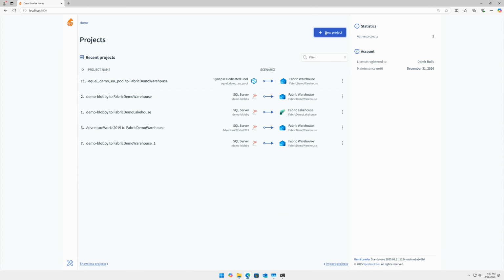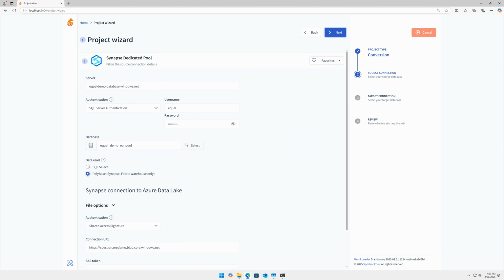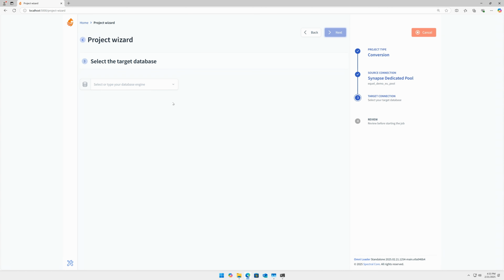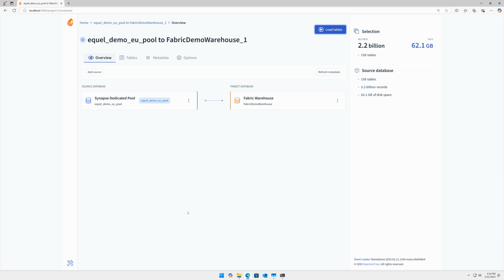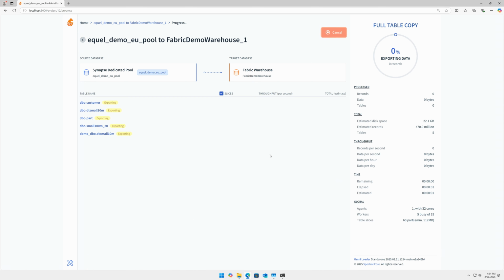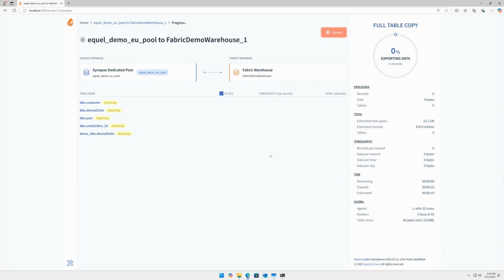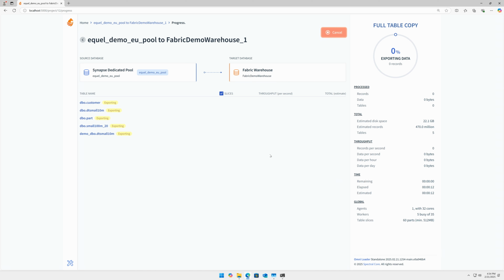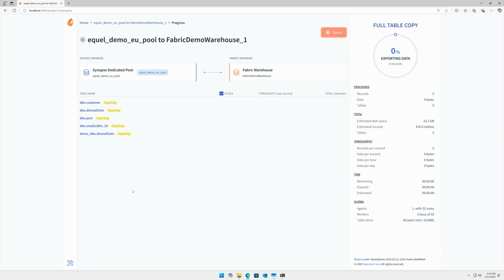Omni Loader: Synapse to Fabric DW, Polybase mode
*Maximum Performance Synapse to Fabric Migration*

Want the fastest possible way to migrate massive datasets from Synapse Dedicated Pool to Fabric Warehouse? This tutorial shows Polybase mode - the secret to unleashing all 60 Synapse nodes for parallel data export.

✅ Why Polybase mode outperforms standard SQL selects for large migrations
✅ Understanding the bottleneck: single exit node vs 60-node parallel export
✅ Setting up Polybase connections with ADLS Gen2 storage requirements
✅ Project configuration for Full Table Copy with Synapse Dedicated Pool source
✅ Why progress bars disappear in Polybase mode (and what that means)
✅ Monitoring the two-stage process: exporting → ingesting badges
✅ Real-world performance with 10M and 100M record table examples

✅ CREATE EXTERNAL TABLE operations happening under the hood
✅ Automatic Parquet file export directly to ADLS Gen2 storage
✅ Sequential table processing as exports complete
✅ Yellow "exporting" badges switching to "ingesting" status
✅ Hands-off migration approach for maximum throughput

*Perfect for: *
Database administrators migrating large Synapse Dedicated Pool databases to Fabric Warehouse who need maximum performance and can accept limited progress visibility.

See how Polybase transforms migration bottlenecks into parallel powerhouses. Watch 10M record tables complete export and move to ingestion while larger tables continue processing in the background.

Ready to unlock maximum migration performance? Watch now and discover when Polybase mode is your best choice.